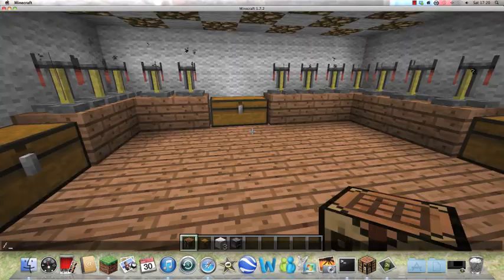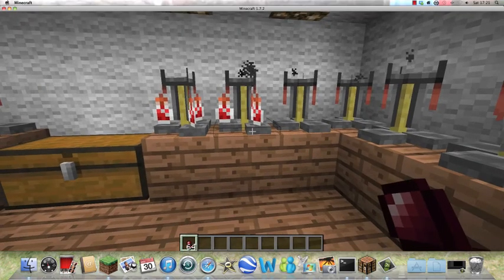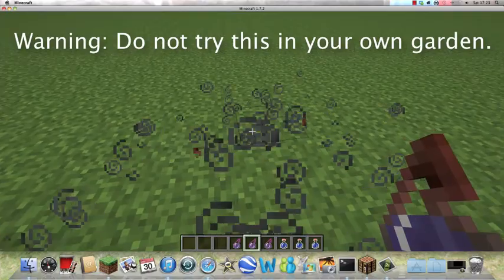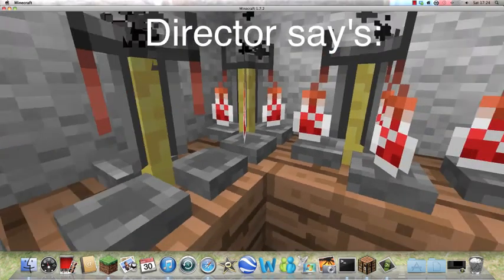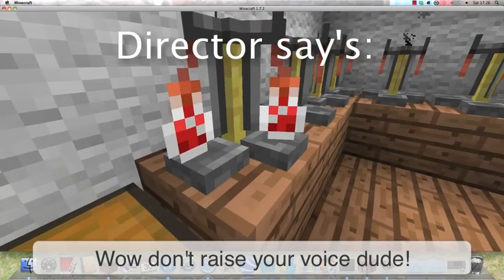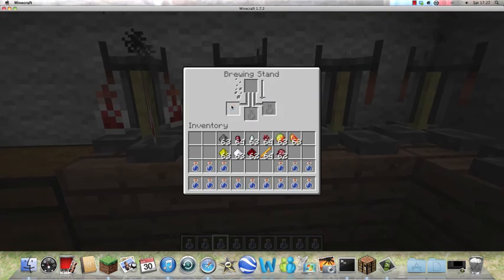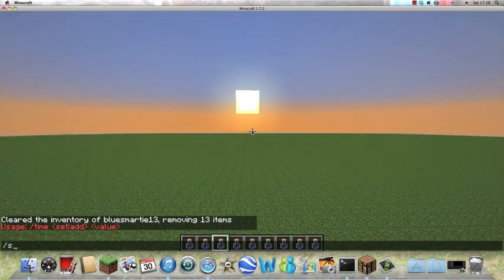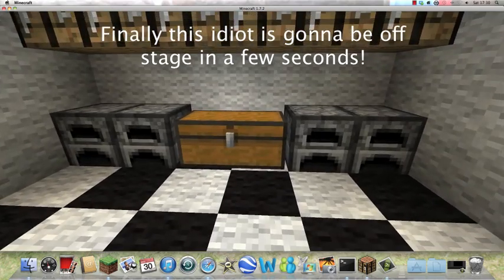The Brewing show with the idiot (HD) lots of editing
This is a brewing show that is set in the MCterraria studios when an idiot takes over a brewing show as the real owner is off because he is sick. This is a big problem because the idiot keeps doing things wrong and getting into trouble with the director.This has had lots of effort put into it and made with no help at all.I hope you enjoy this video please like favourite and sunscribe if yove not already done so. for more awesome videos.Goodbye see you in cooking with the idiot!